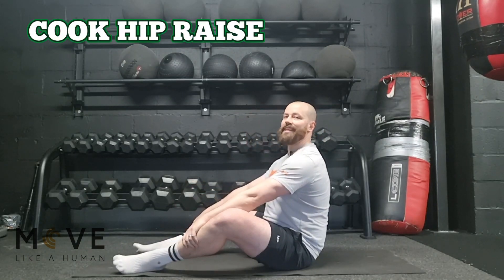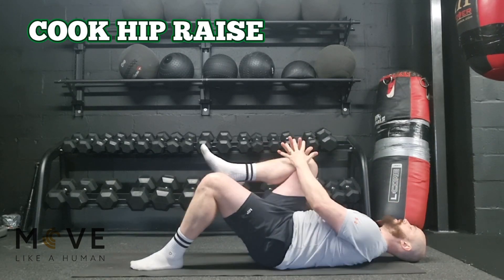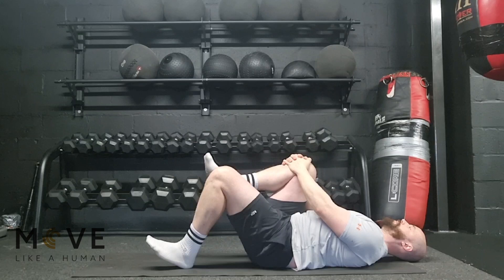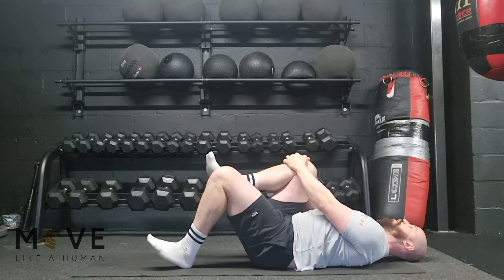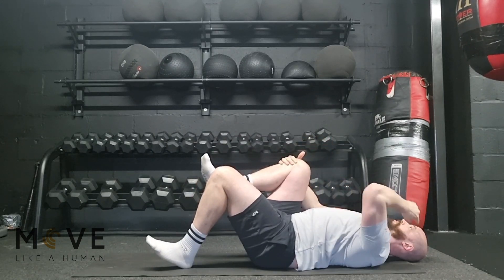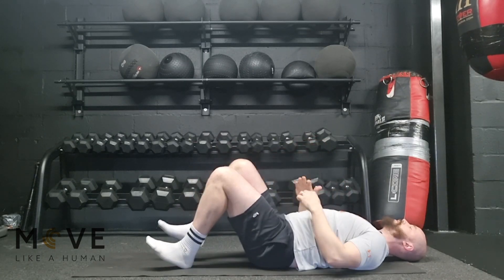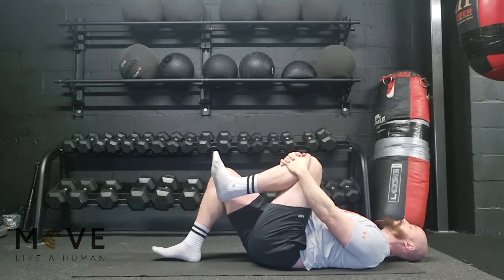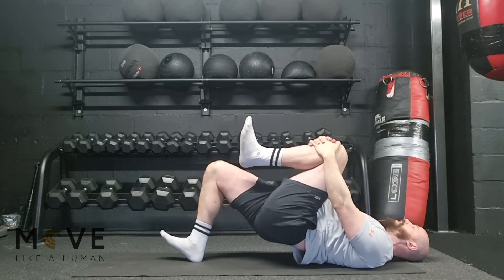Cook hip raise